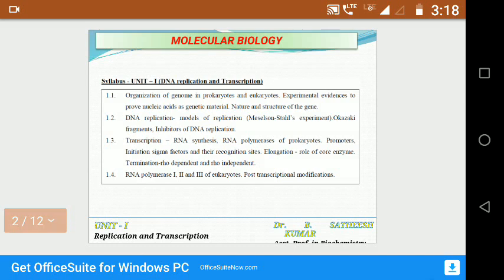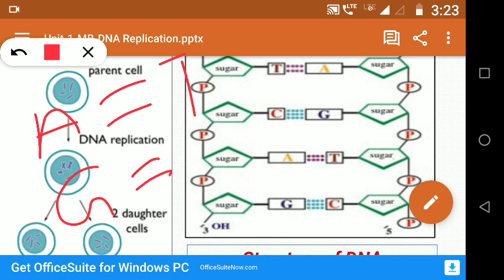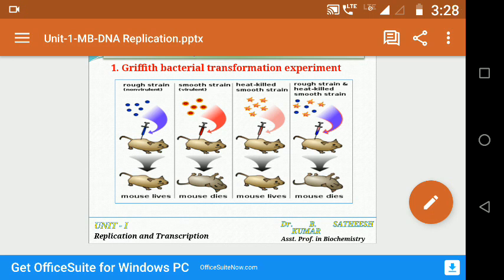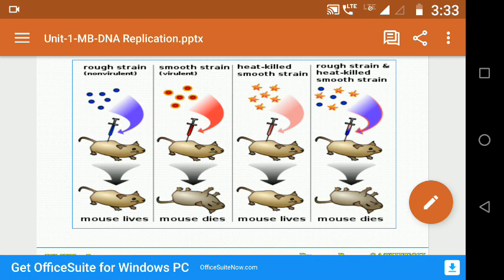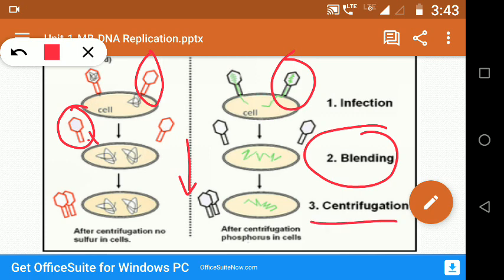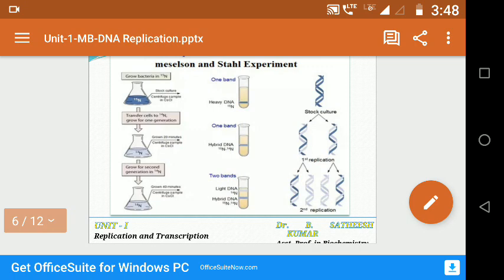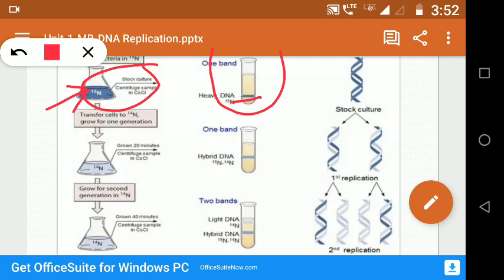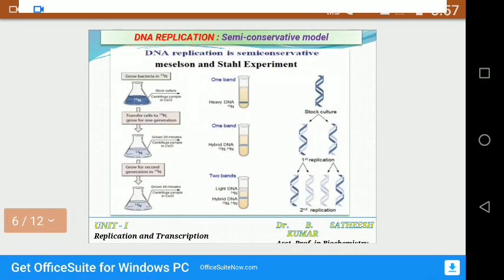Molecular Biology: Replication: Part 1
Class-1:DNA as Genetic material: Evidences: Meselson & Stahl  Exp.